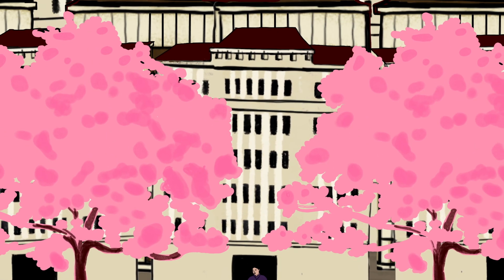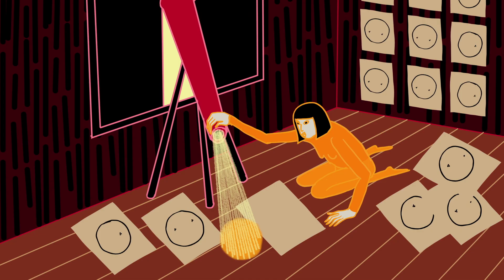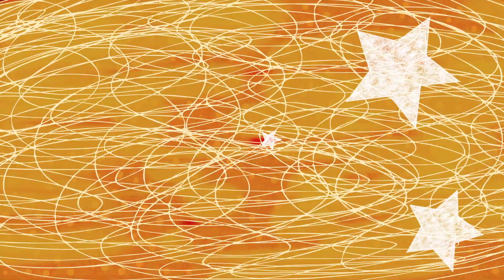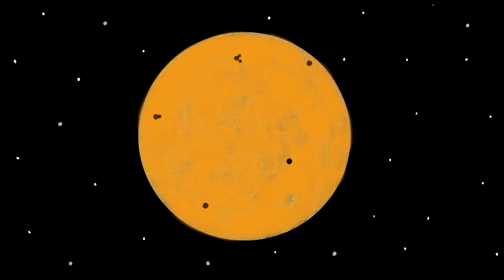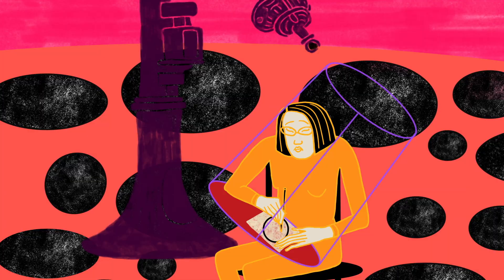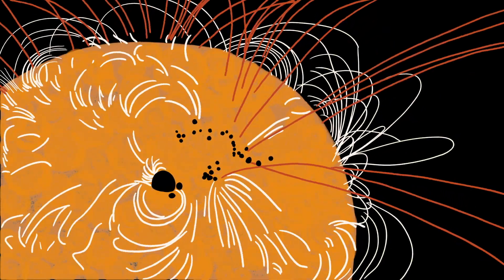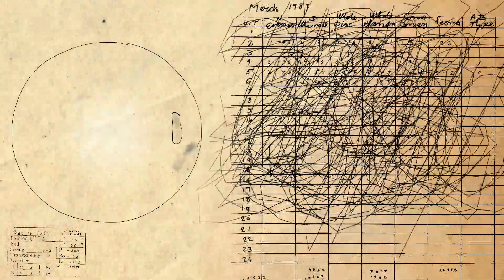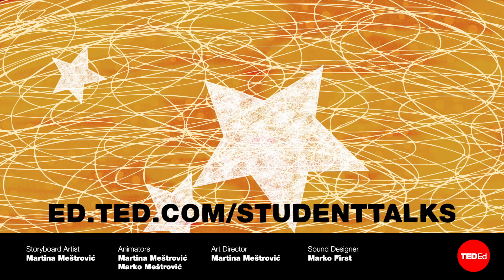The woman who stared at the Sun - Alex Gendler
Get to know the legacy of Hisako Koyama, whose drawings of the Sun’s surface helped scientists reconstruct 400 years of sunspot activity.

In 1944, amateur astronomer Hisako Koyama’s latest endeavor was sketching the Sun’s shifting surface. She spent weeks angling her telescope towards the Sun and tracking every change she saw with drawings. Little did she know, these drawings were the start of one of the most important records of solar activity in human history. Alex Gendler details the incredible legacy of Koyama's work.

Lesson by Alex Gendler, directed by Martina Meštrović.

Thank you so much to our patrons for your support! Without you this video would not be possible!